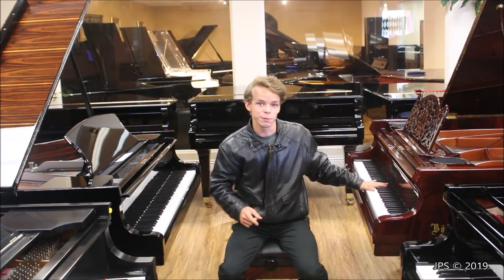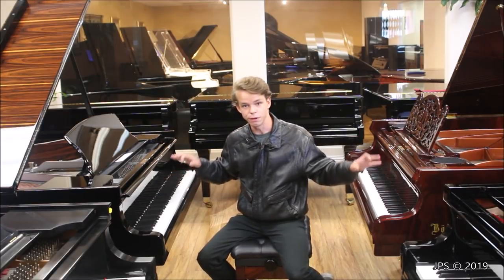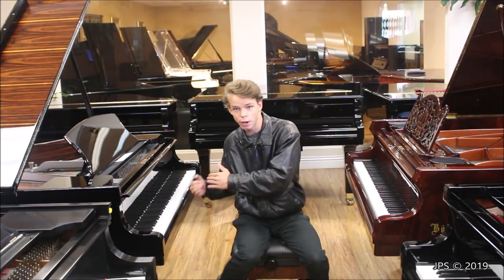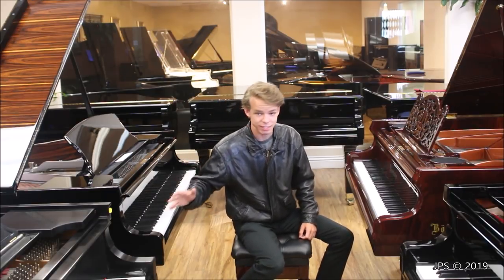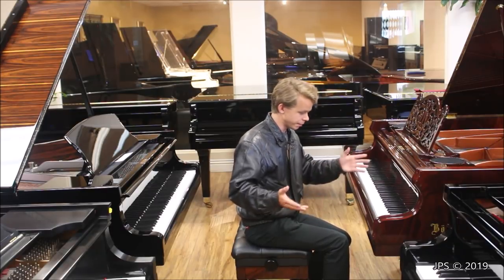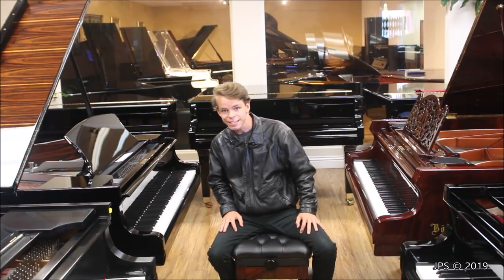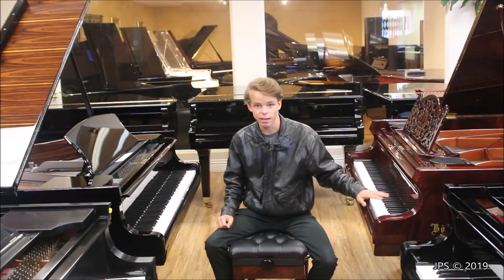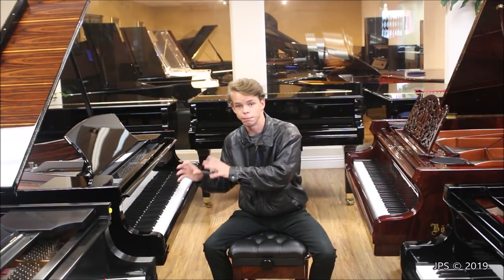Steinway vs. Bosendorfer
Kim's Pianos in Stanton, CA has an incredible selection of amazing pianos. These two pianos, of a similar size and vintage, were sitting across from each other and I thought it would be neat to see how they compare! I love both of them, and I hope you do too!